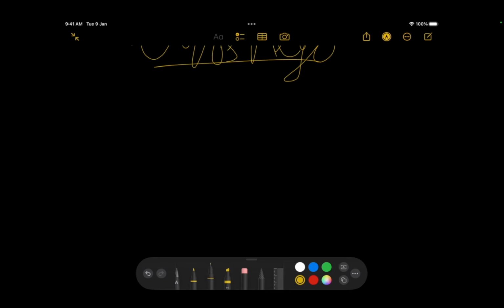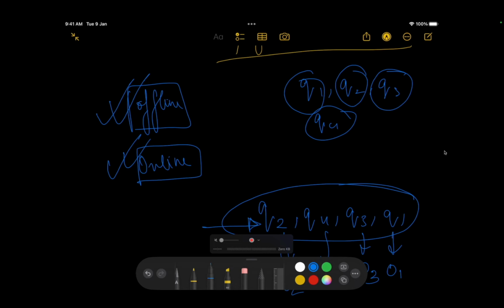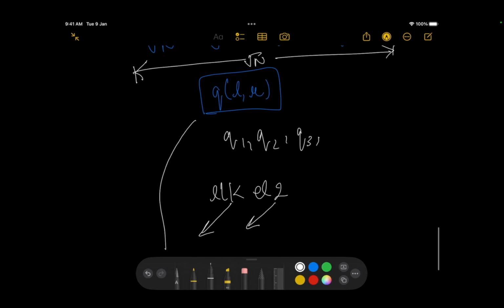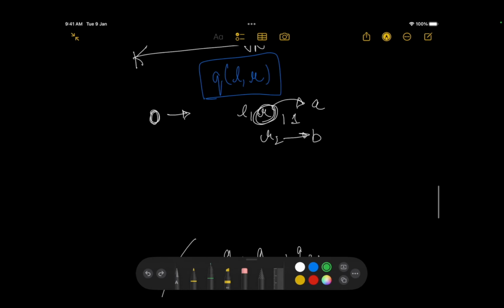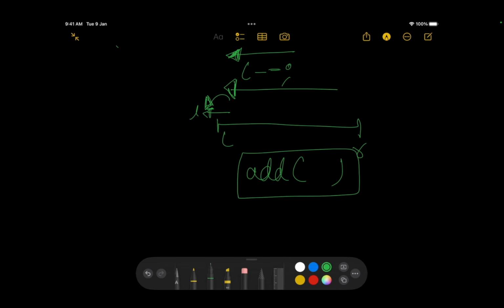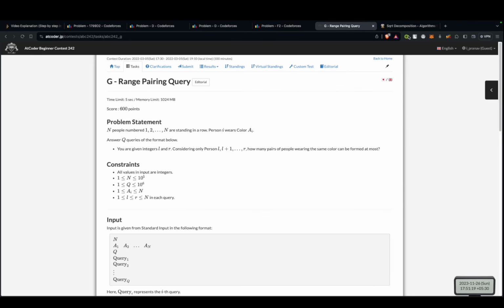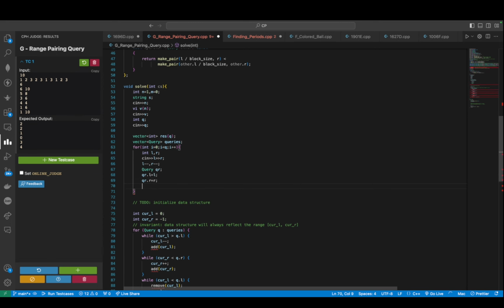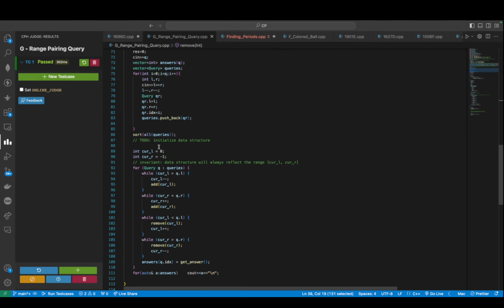Mo's algo | Discord discussion | Easy concept